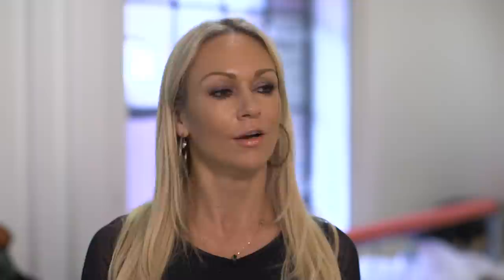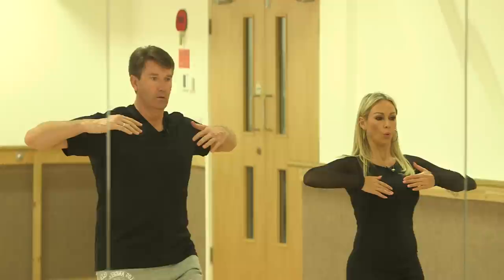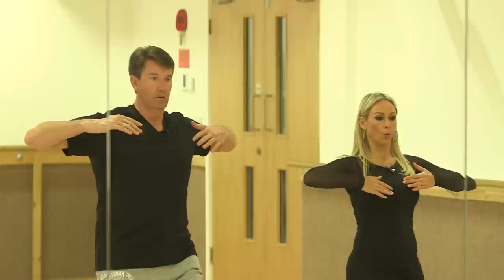First Steps: Daniel O'Donnell & Kristina Rihanoff - Strictly Come Dancing: 2015 - BBC One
Daniel O'Donnell and Kristina Rihanoff on their first day of Strictly training.